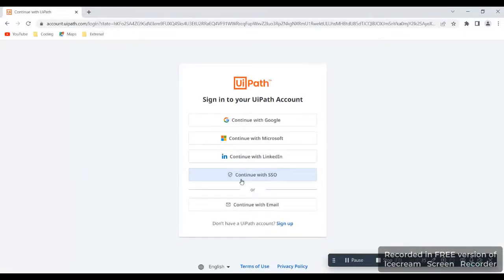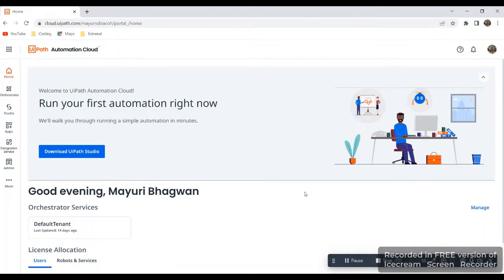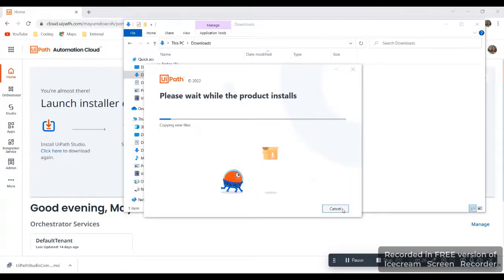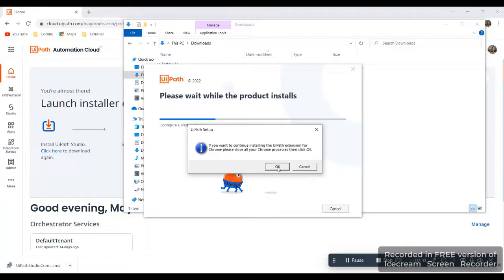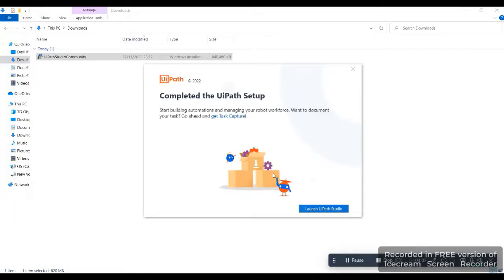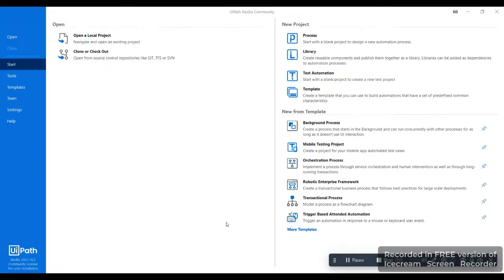Introduction and Installation of UiPath Studio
Video have a content of Introduction of UiPath tool and how do we download UiPath Studio.